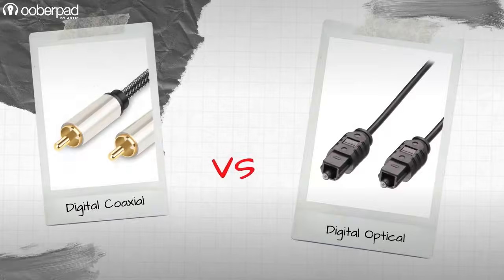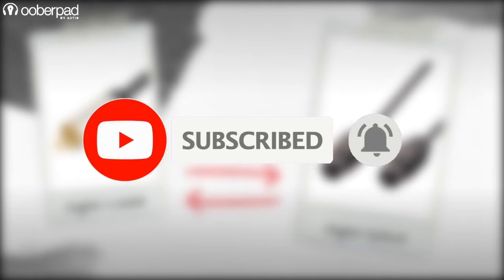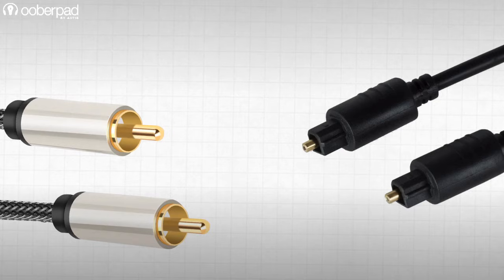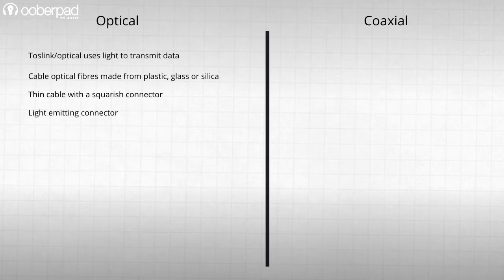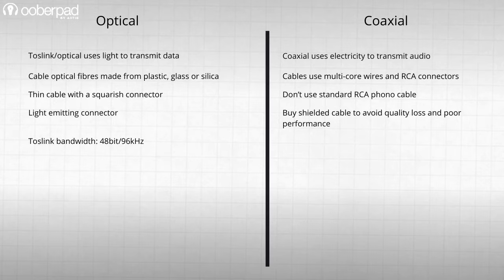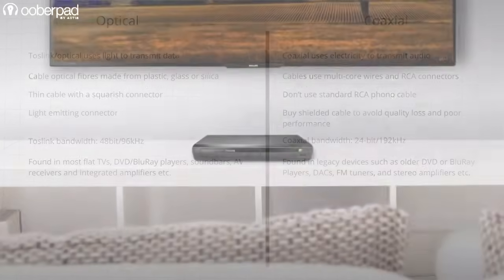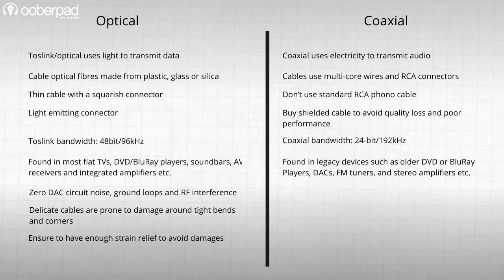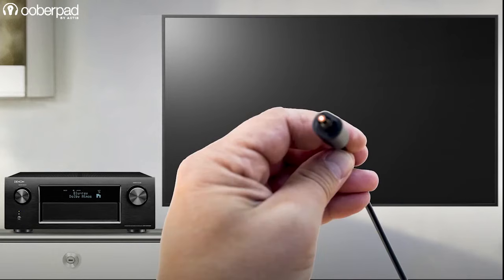Digital Coaxial vs Optical Audio Cables vs HDMI - Which one is the best for Sound Quality?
Buy Speakers, AV Receivers, Projectors and more on Ooberpad.

Digital Coaxial vs Digital Optical Audio Cable vs HDMI cables - Which one should you choose for your Hi-Fi system or Home Cinema?

For more than a decade now, both Digital Coax and Digital Optical technologies have shared the responsibility of carrying and transmitting digital audio signals in high resolution between playback sources such as CD, BluRay, DVD and other media players to amplifiers, receivers and other sound systems. However, they are fundamentally different in terms of the connector types, cables and resolution support. Let’s move to their comparison, competencies and drawbacks.

Video Timeline
0:00 - 0:33 - Introduction
0:34 - 1:04 - Role of Digital Coaxial and Digital Optical Cables
1:05 - 3:40 - Comparision between Digital Coaxial and Digital Optical Cables
3:41 - 4:27 - HDMI for Home Theatre audio playback. Is it better?
4:28 - 4:52 - Know More about audio cables & Subscribe

Courtesy: Yamaha, KEF, Onkyo, Polk Audio